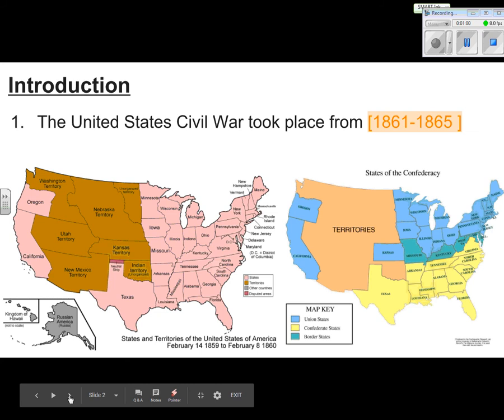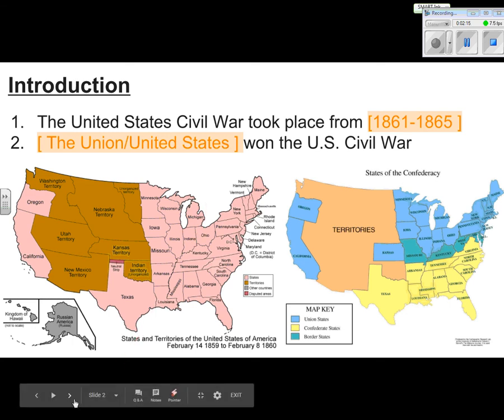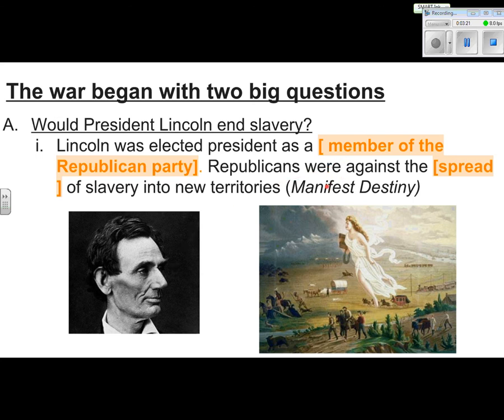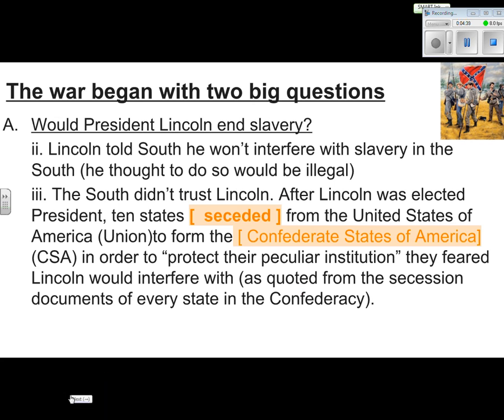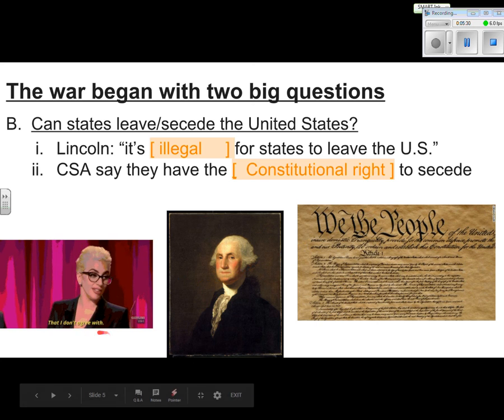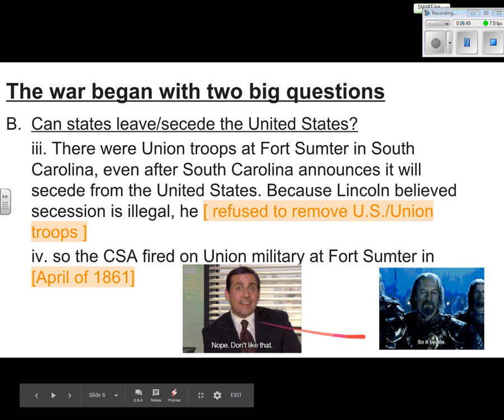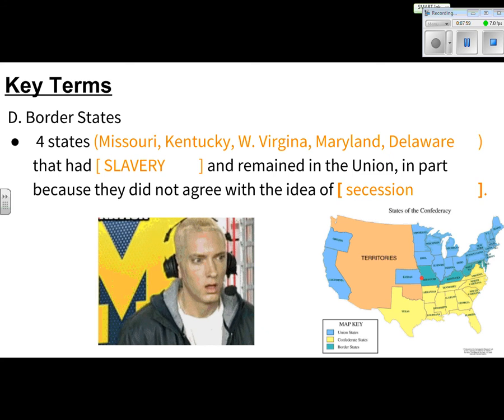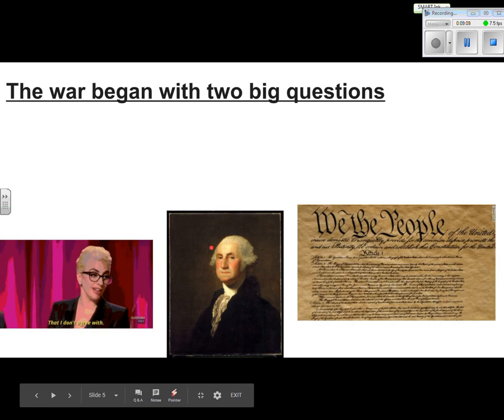Unit 6 Civil War Introduction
You can use this to fill out the first portion of your Notes Sheet, which is available on Google Classroom